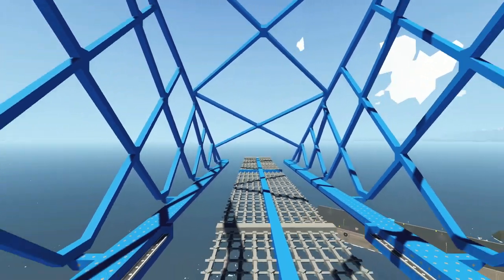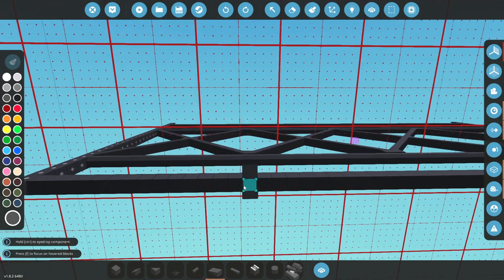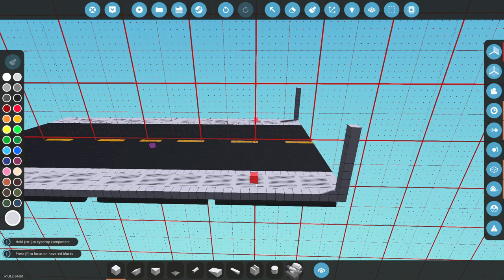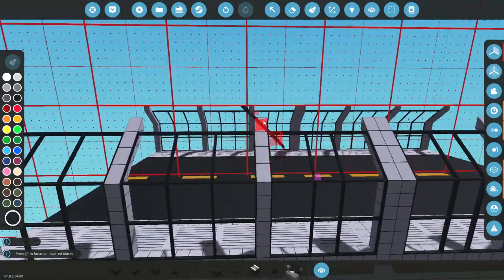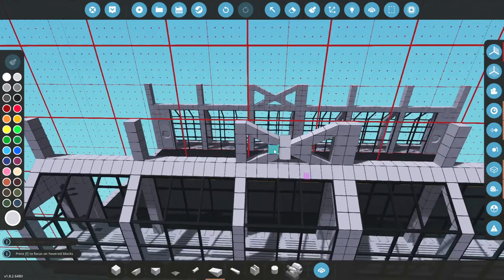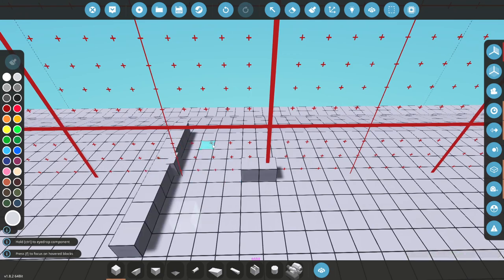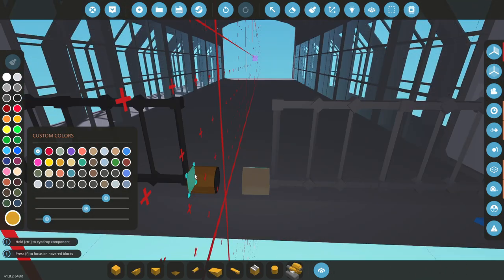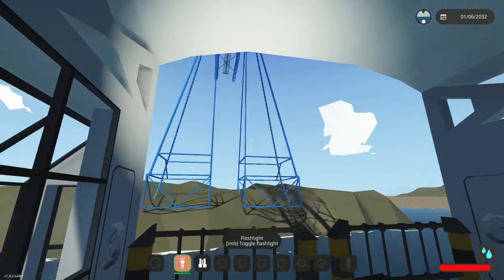PASSENGER GONDOLA ADDED - Tees Transporter Bridge Build In Stormworks! #6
Lets build the gondola for our Tees Transporter Bridge build in Stormworks!